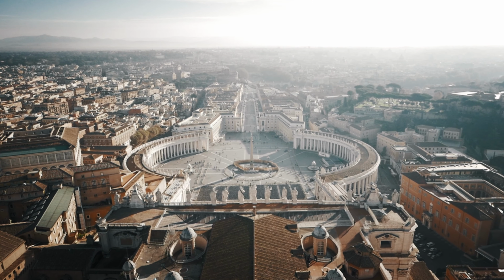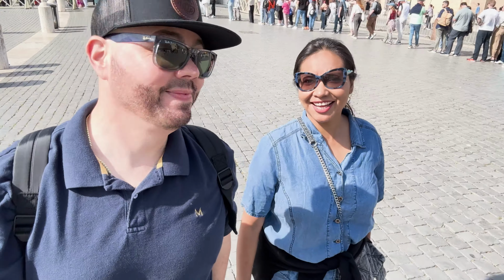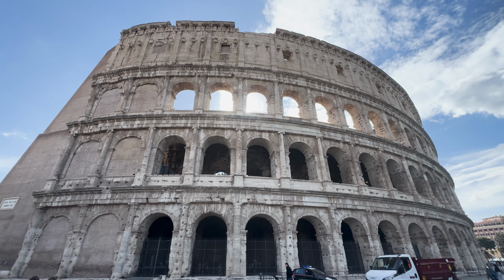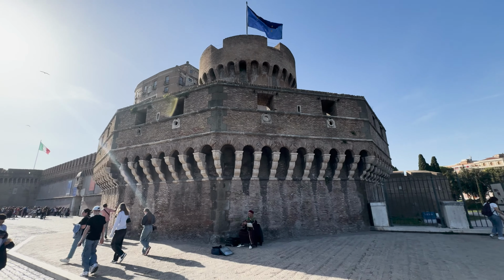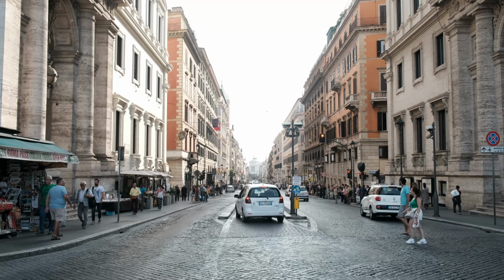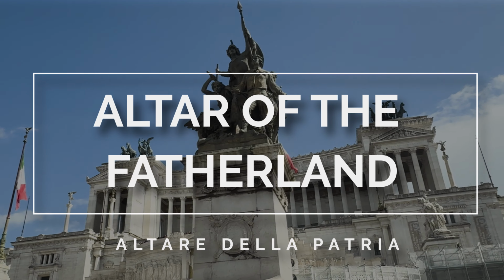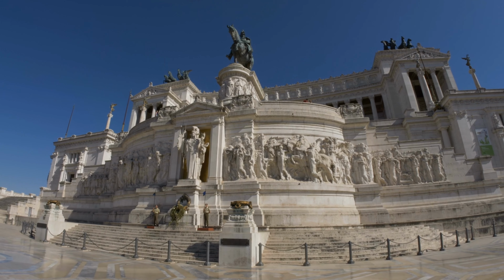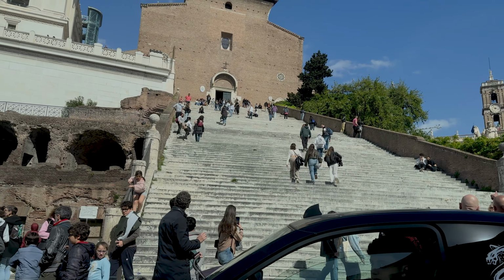Rome’s Greatest Hits: An Adventure Through History! 🇮🇹🏛️🍕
Join me on an unforgettable journey through Rome as I explore iconic landmarks like the Trevi Fountain, the Pantheon, and the Colosseum! Discover the beauty of St. Peter's Basilica, soak up the historic atmosphere at Piazza di Spagna, and enjoy a scenic riverboat ride along the Tiber. I'll share highlights, hidden gems, and personal moments from my trip to the Eternal City. Get ready for a quick yet rich travel experience in Rome!

⛴️ Cruiser Travels, the best cruise deals! 🏷️